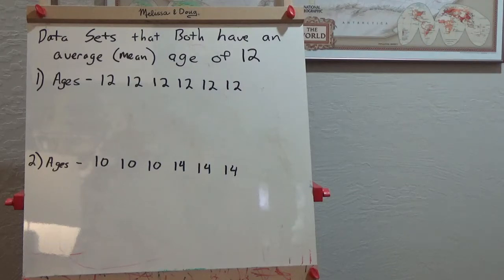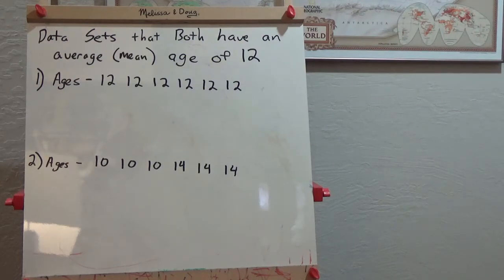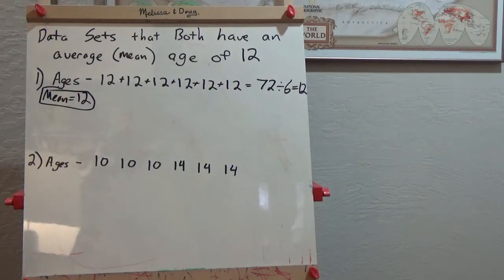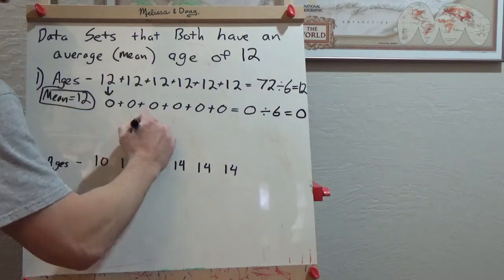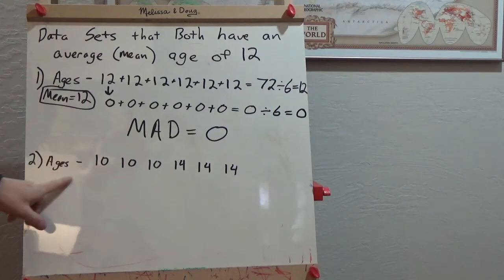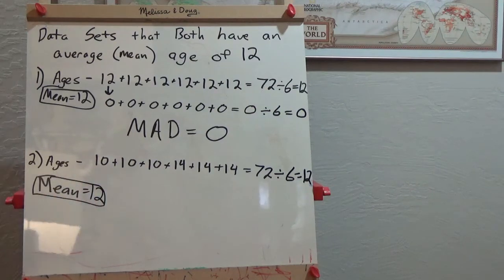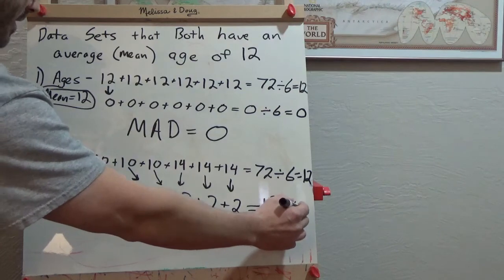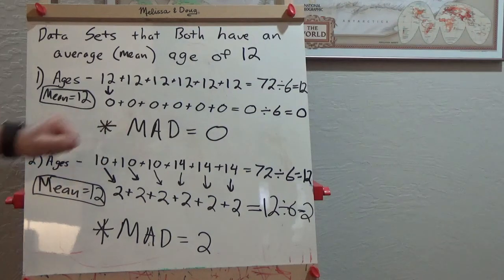Calculation Mean Absolute Deviation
Calculating and comparing the mean absolute deviation of two different data sets.